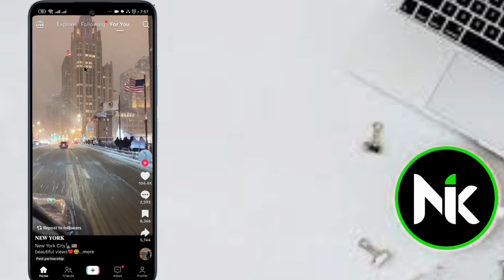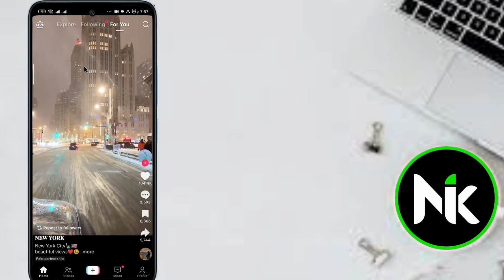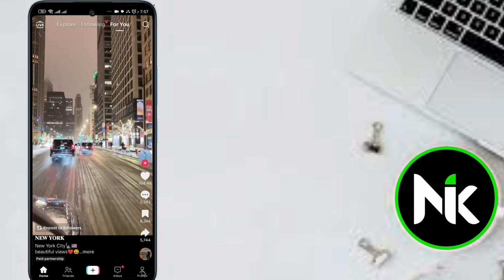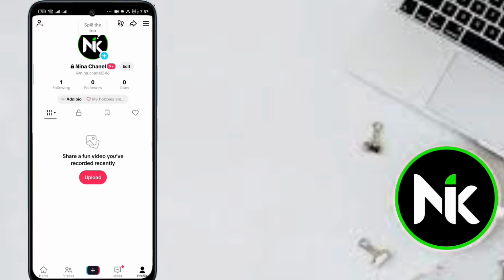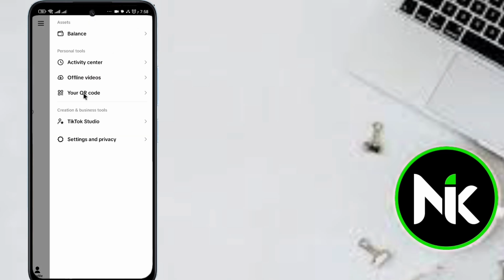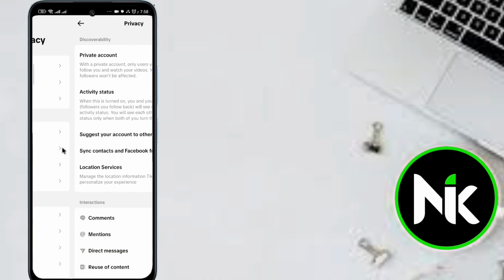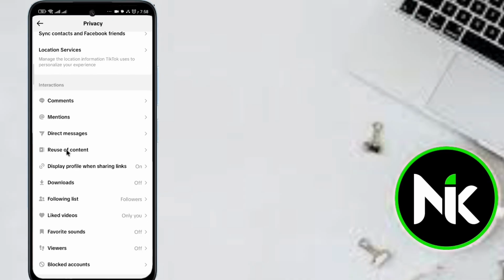How to See Who Viewed Your TikTok Profile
Do you want to know who viewed your TikTok profile? 👀
In this video, I’ll show you step by step how to see who visited your TikTok profile using the profile view history feature.
You’ll learn:
How to enable profile view history on TikTok
How to check who viewed your profile in the last 30 days
Why you might not see all viewers
Important privacy tips you should know
This feature is available on TikTok Android and iPhone, and it works only if the option is turned on.
Watch the video till the end so you don’t miss any step ✅